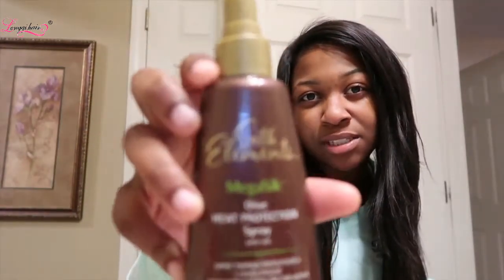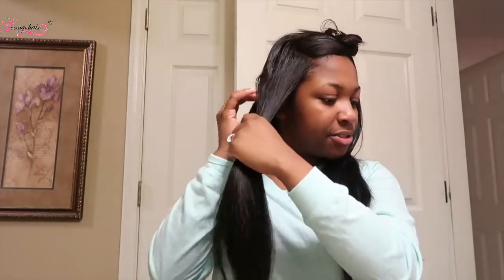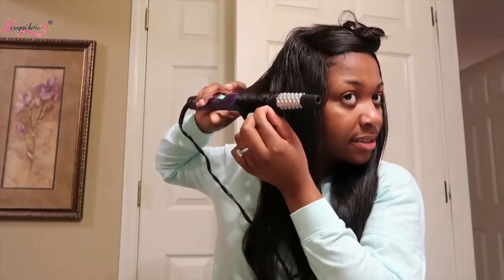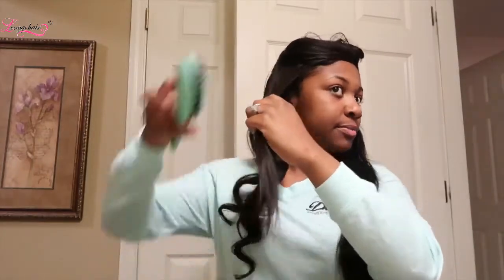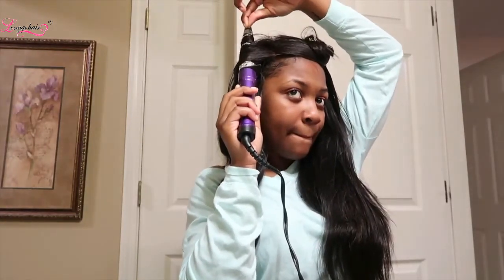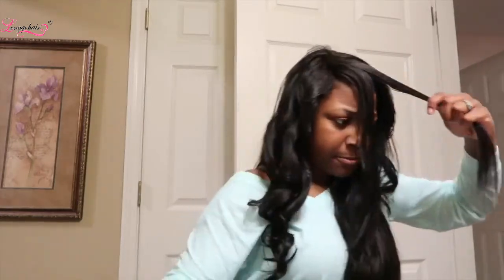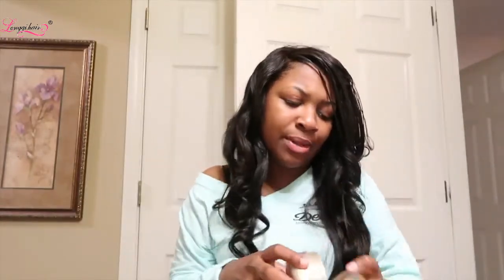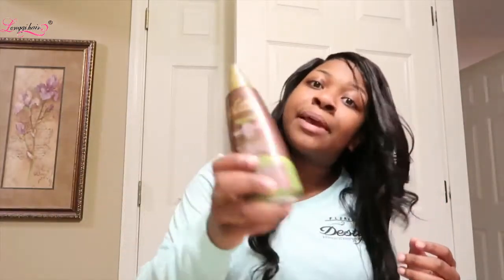My boyfriend does my voice over+How to curly my hair ft Longqi hair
BOYFRIEND DOES MY VOICEOVER! (Ft. Longqi Hair)

Hair in review: Brazilian body wave 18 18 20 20 with 16 closure